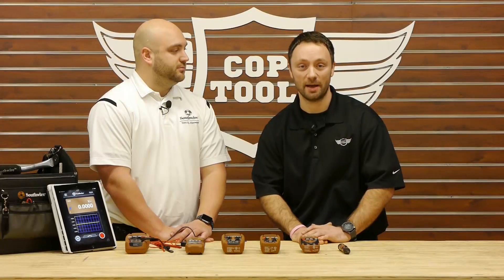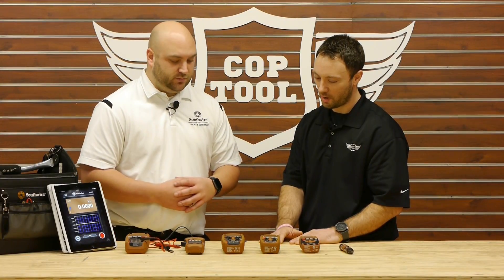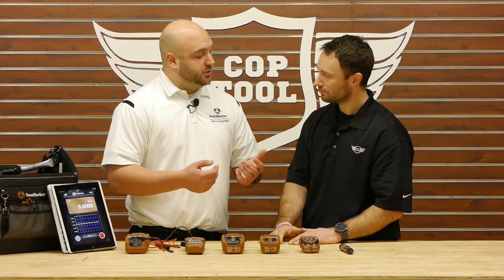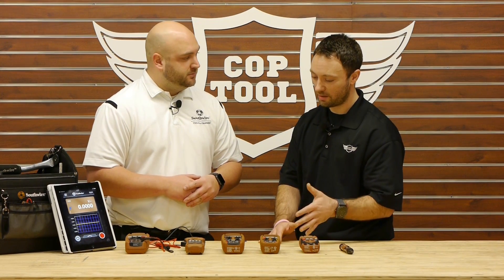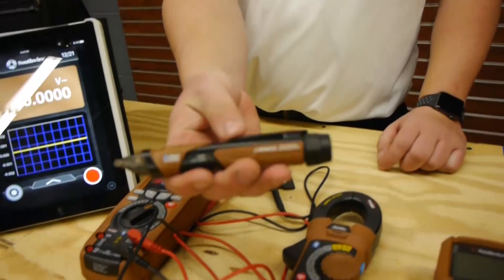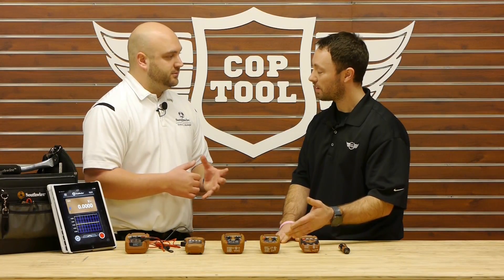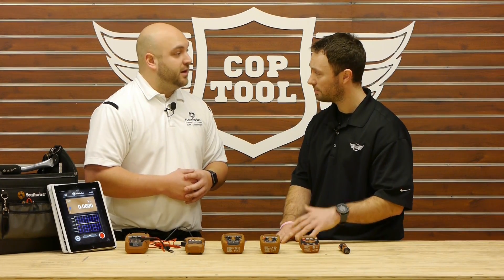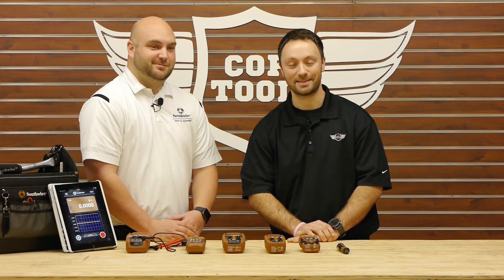CopTool Southwire Electric BlueTooth Mulit-Meters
Southwire offers a new line of Bluetooth ready meters, ideal for measuring amps, voltage, temperature in a safe location. Able to be viewed on multiple smart phones and tablets, these meters enable you to attach and share photos, email reports and GPS locations.